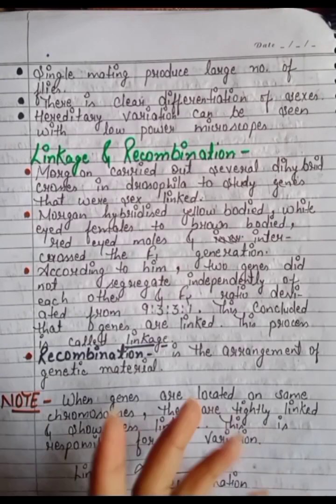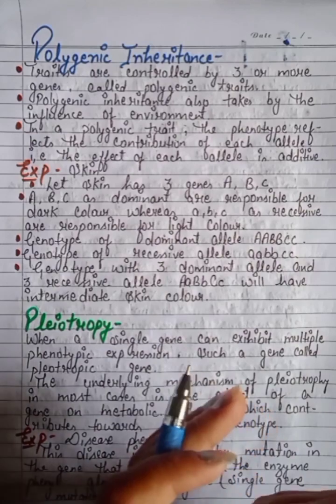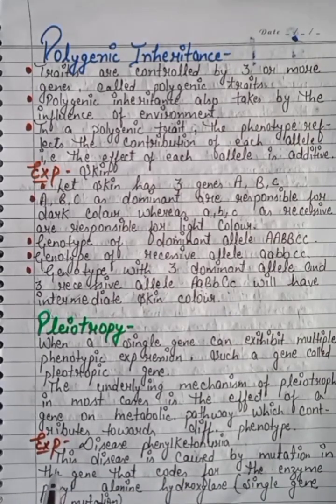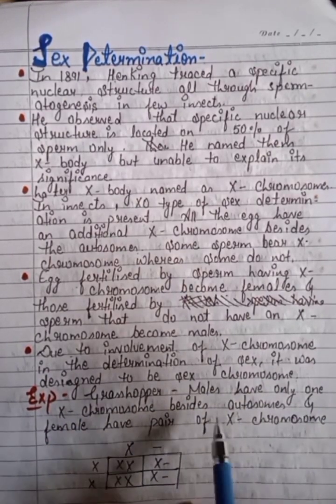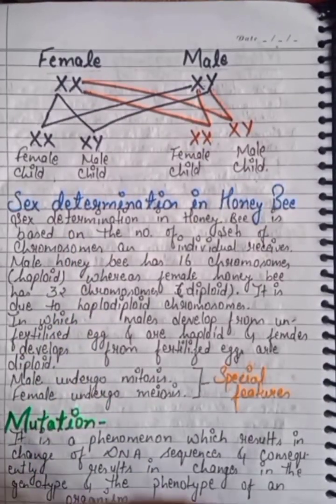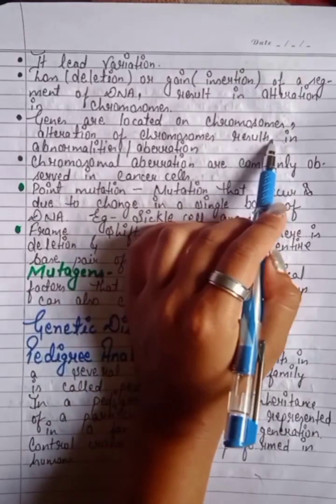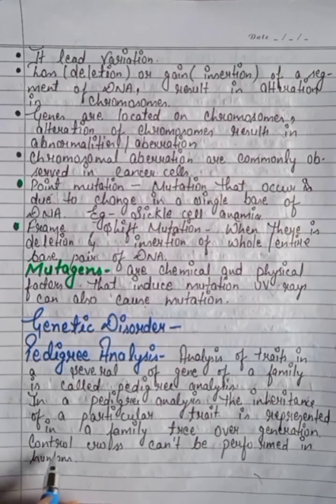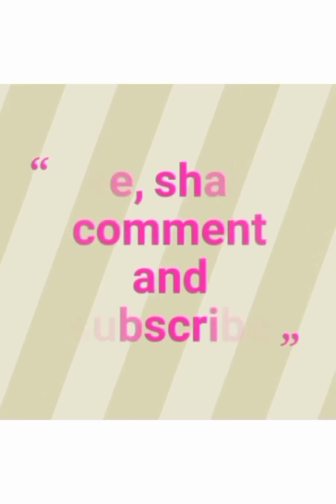best handwritten notes of ch. 5 principles of inheritance and variation class 12th BIOLOGY PART 3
best handwritten notes of ch. 5 principles of inheritance and variation class 12th NCERT BIOLOGY PART 3

TOPICS COVERED IN VIDEO :
linkage and recombination
polygenic inheritance
pleiotropy
sex determination
male heterogamety and female heterogamety
sex determination  in human
sec determination in honey bee
mutation : point mutation and frame shift mutation
mutagens
genetic disorder
pedigree analysis
symbol used in human pedigree analysis

best hand written notes